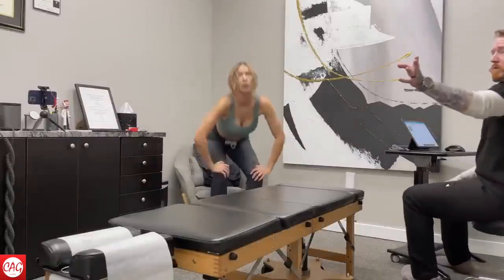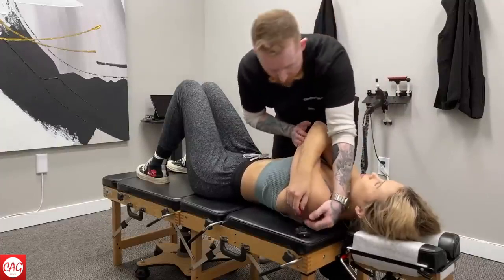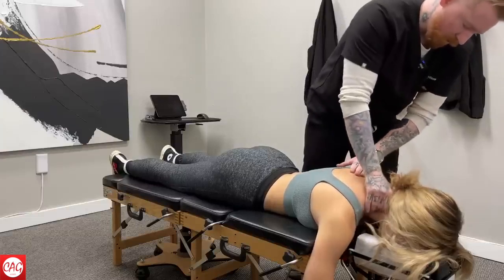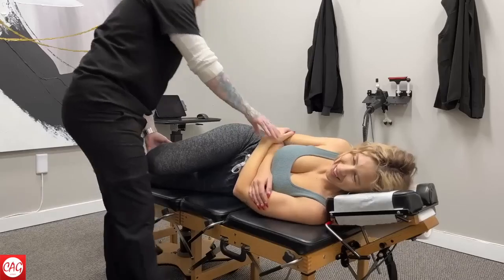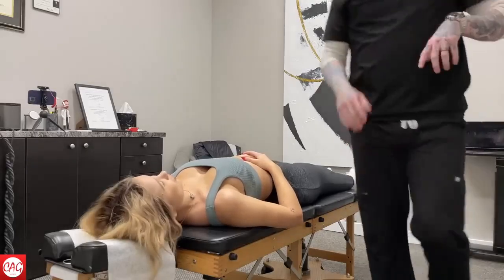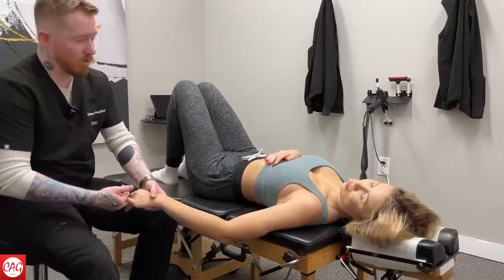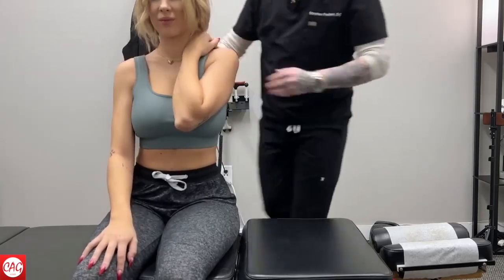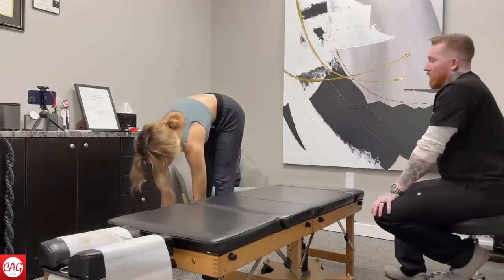CRACKING Open EVERY PART of Her BODY w/ SATISYING Pops & Tingles! ASMR Chiropractic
What you'll find here in today's video will include very intense and powerful chiropractic adjustments, featuring treatment.
So crank up the volume and watch today's video for the best chiropractic adjustments on YouTube!

 For More of the BEST SATISFYING ASMR FULL BODY CHIROPRACTIC ADJUSTMENTS EVERY SINGLE DAY!